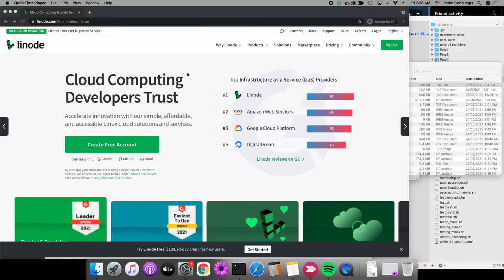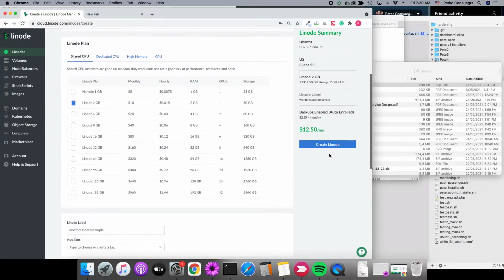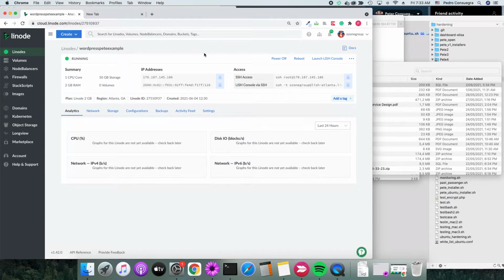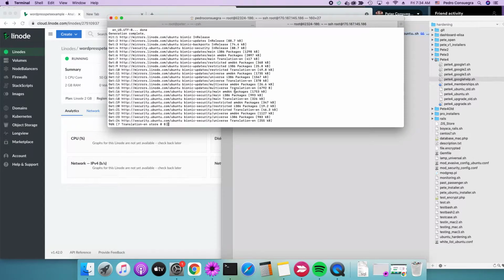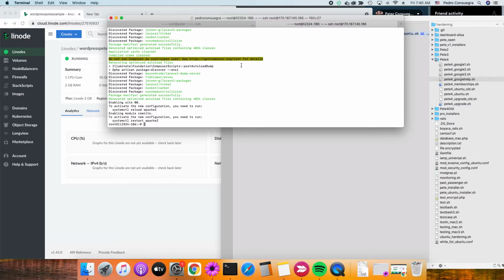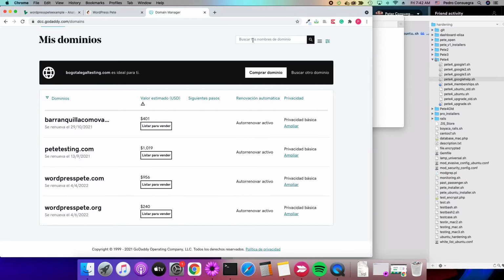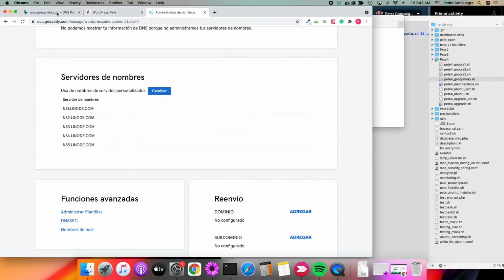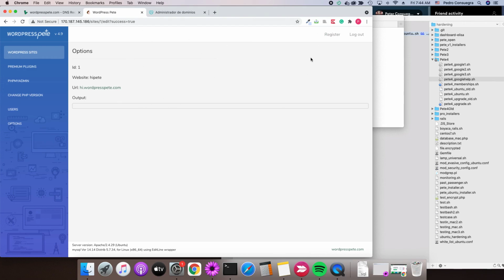How to install WordPress Pete on Linode Cloud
This tutorial shows how to install WordPress Pete on Linode Cloud. WordPress Pete is a local and production server environment that can be installed in macOS, Windows, Linux and Docker with just a few clicks.  More